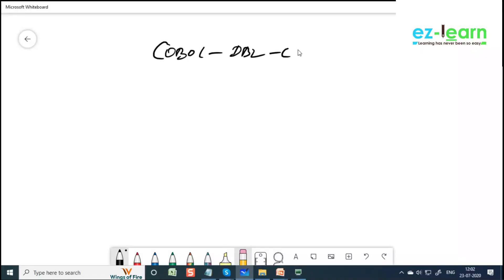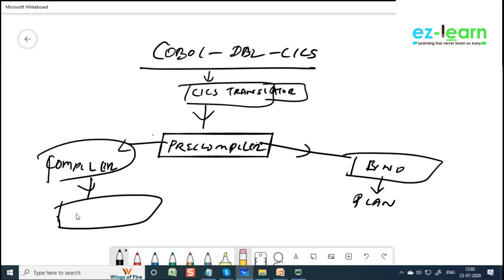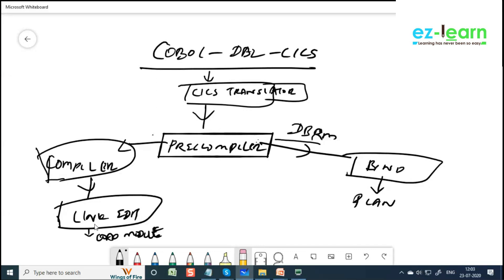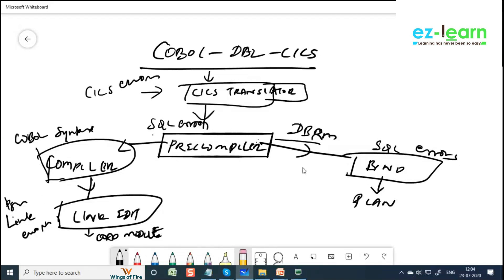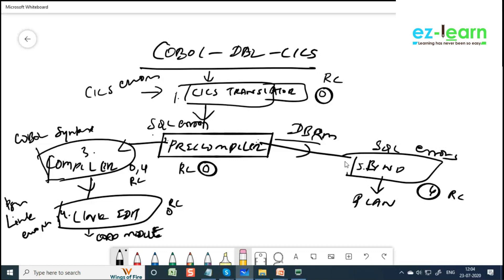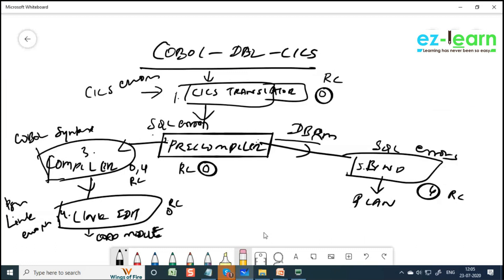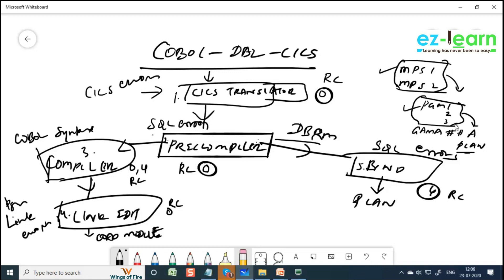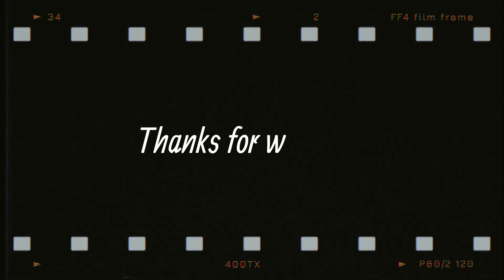COBOL DB2 CICS Compilation Procedure